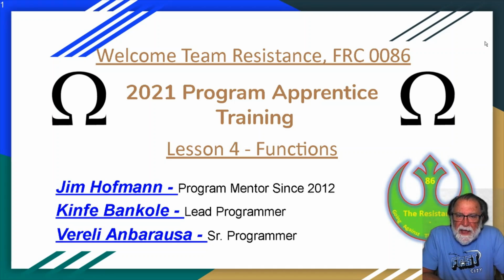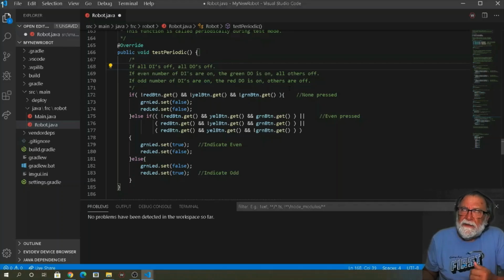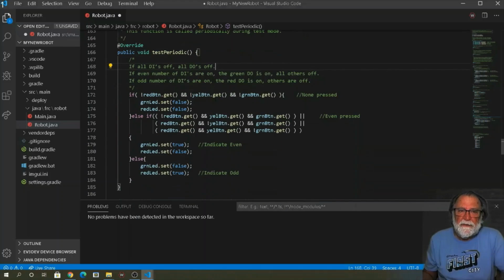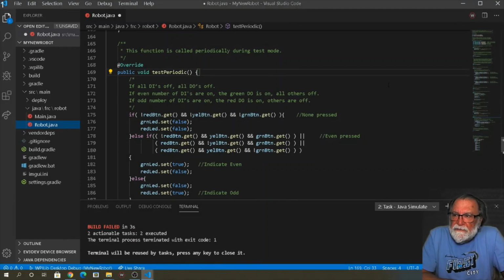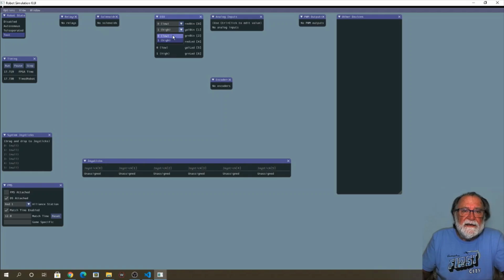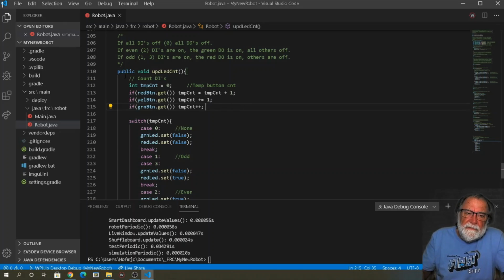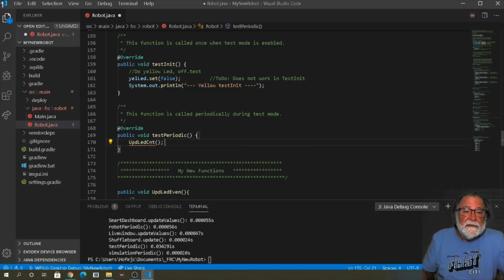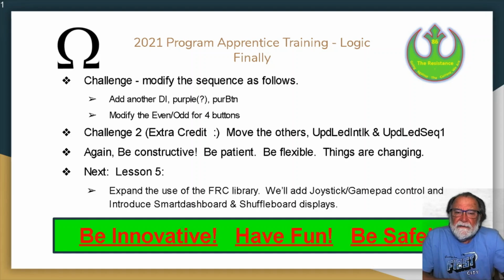PAT L4 Function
In this video we will review the previous asignment and play around with functions.